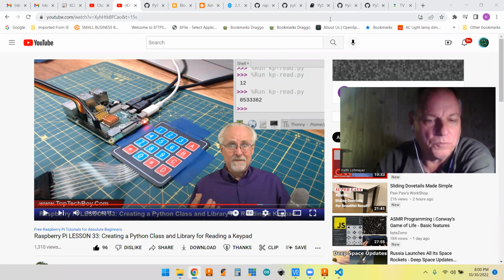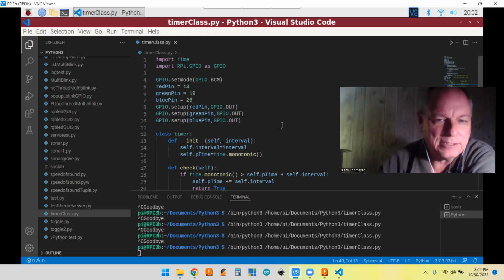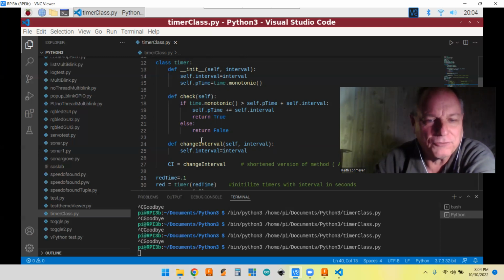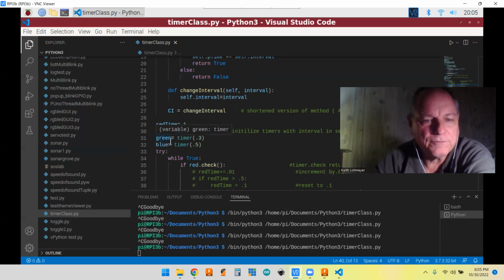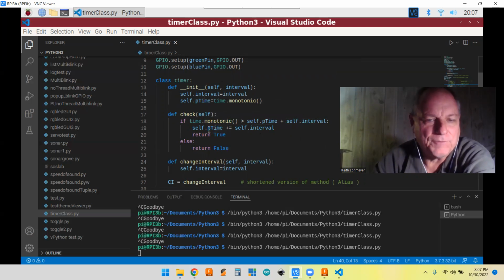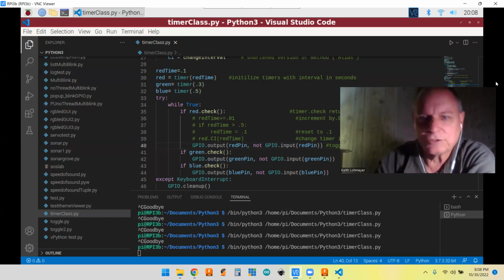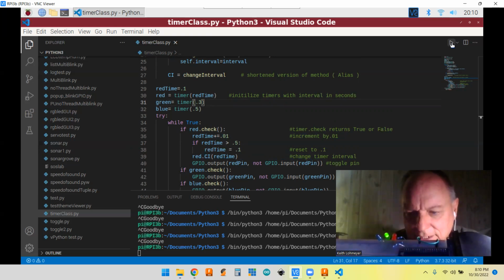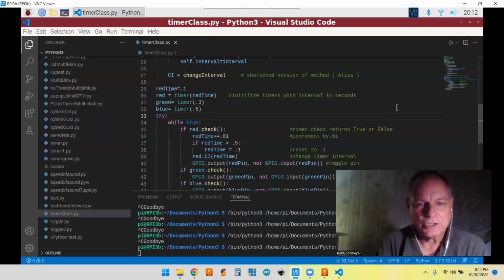Another Take on Python Classes